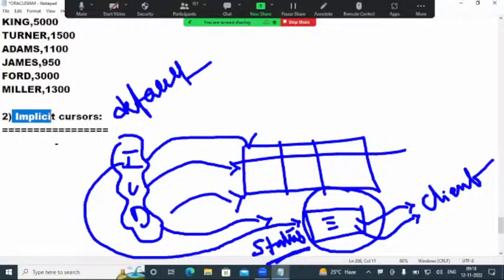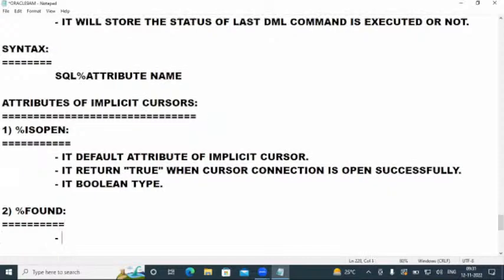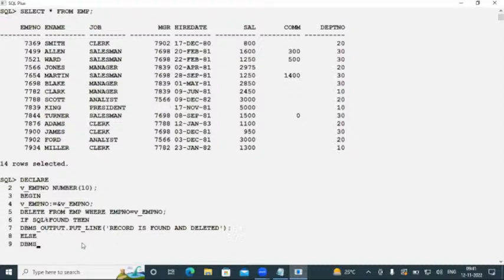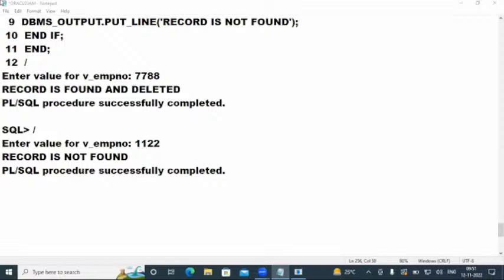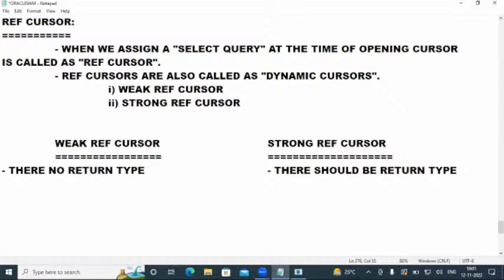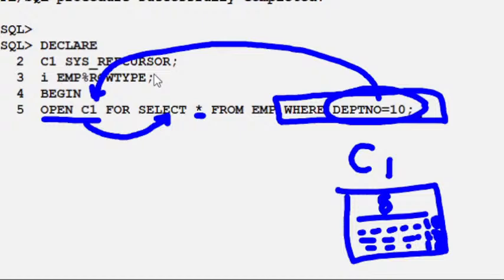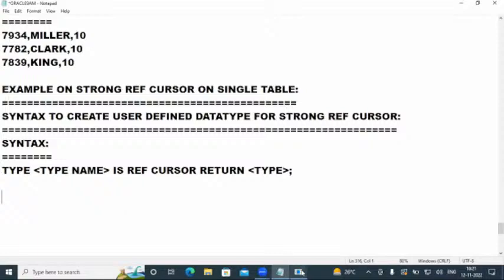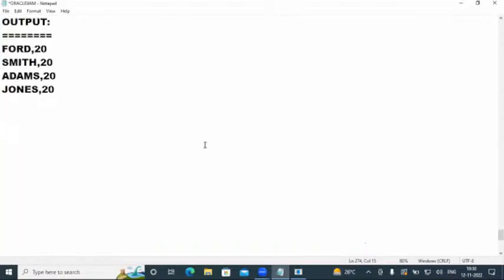Chandrakant Shrivastava--12-11-22---JAVA FULL STACK DEVELOPMENT ORACLE